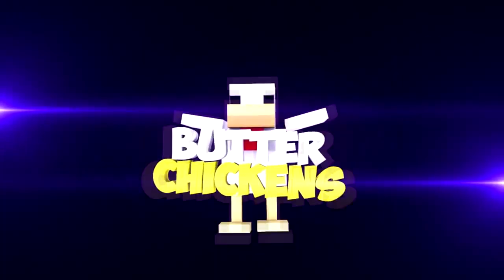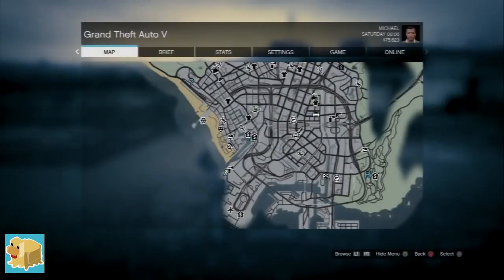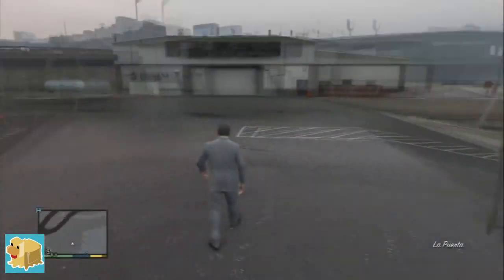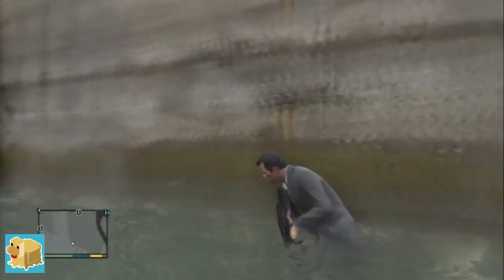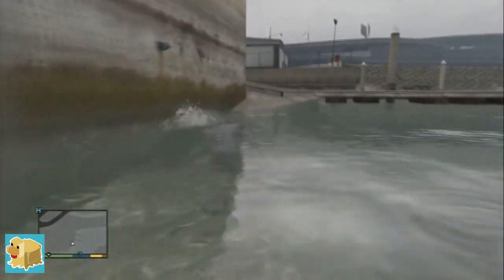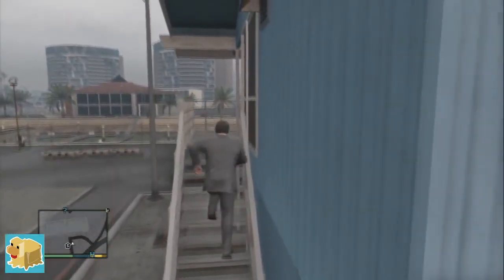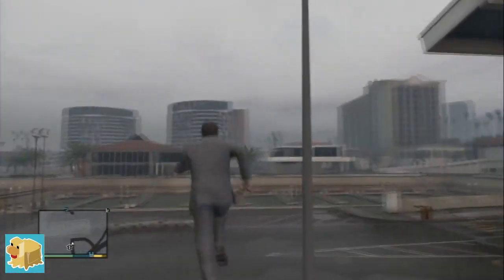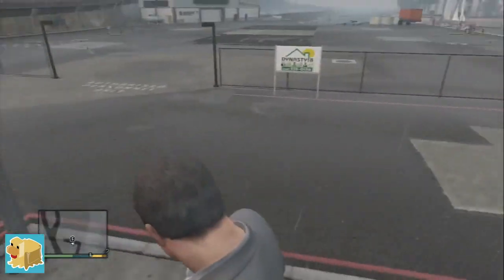GTA 5 Online Glitches - "Stair Case To Heaven" Amazing Glitch In GTA 5 Online After 1.15!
RSPproductionz will upload Cod ghosts, gta 5 and bf4 glitches as well as some other cool stuff.